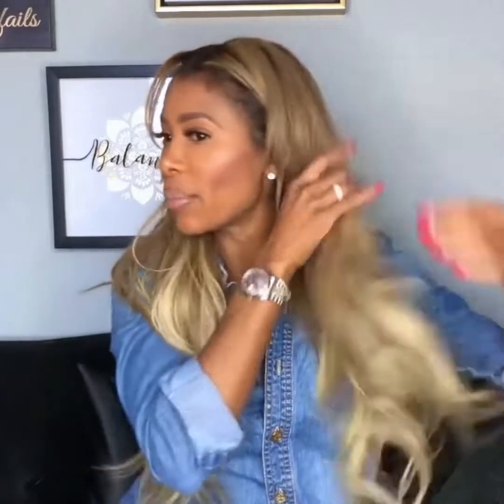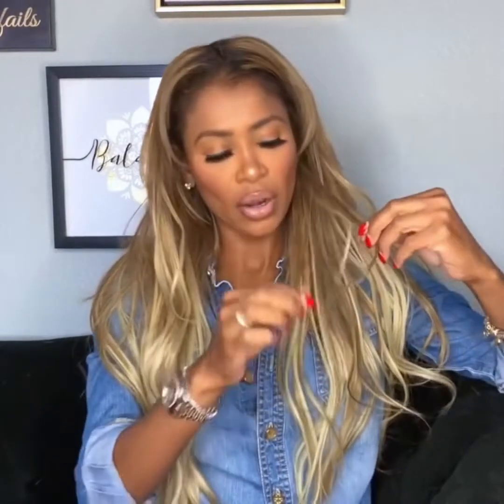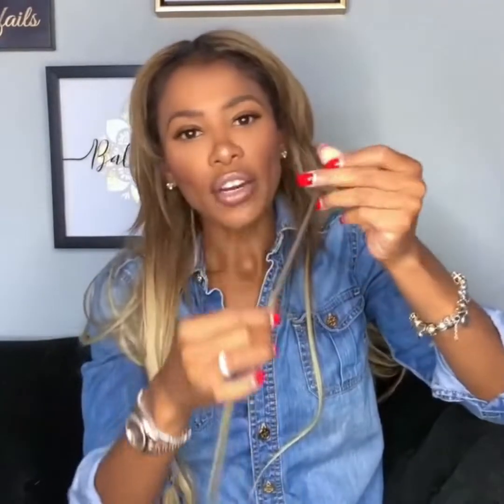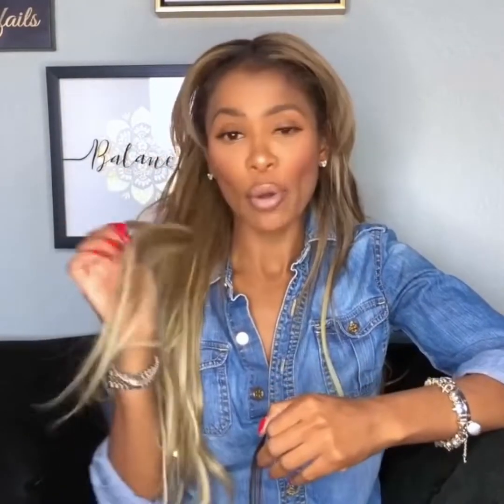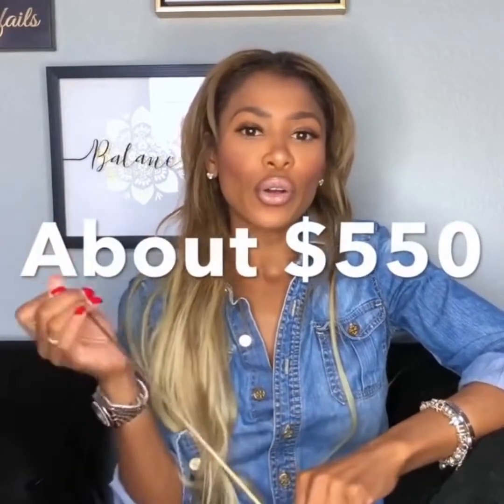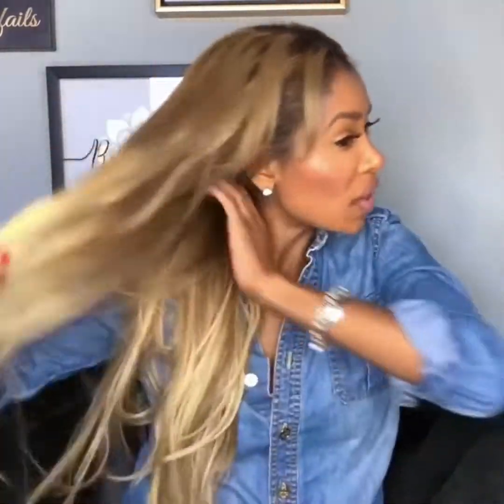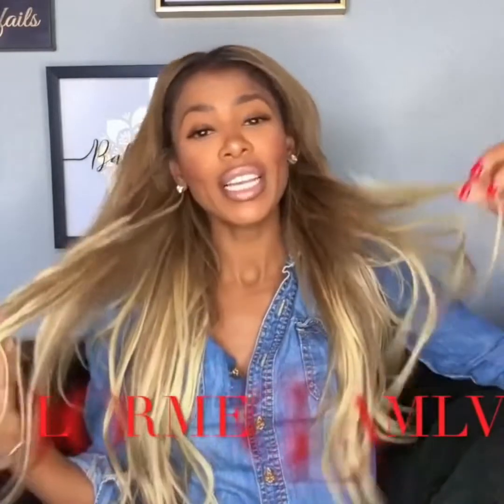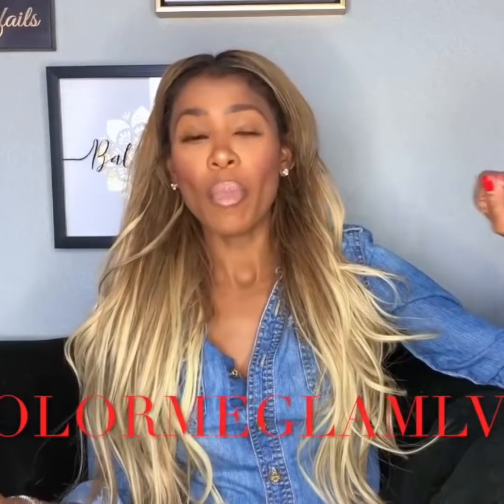MY EXPERIENCE WITH HAND TIED WEFT HAIR EXTENSIONS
Hi, I'm Lilli Tom and I'd like to talk to you about my experience with hand tied weft hair extensions. What are hand tied weft hair extensions? It's a system where the extensions are applied one by one to your hair by hand. It's a very time consuming process, but it's worth it. Why are they good? Well, you can color them, curl them, straighten them, and they won't come out. Also, they can be installed by yourself at home.

1. What Are Hand Tied Weft Hair Extensions And How Are They Applied?
2. Choose Body Wave Hair Wig To Try Out This
3. Are Sew-In Weft Extensions Right For You?

If you are looking to buy Hair Extensions of Wigs then I suggest you these brands:

We are content curators, not creators so if we featured you in the videos we would love to give you credits for your amazing work! Ping us on any socials.